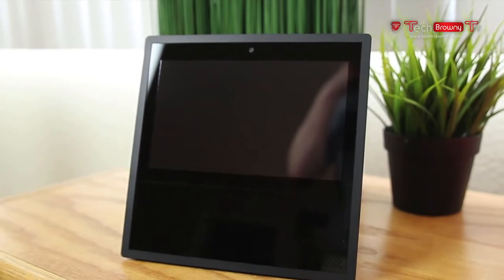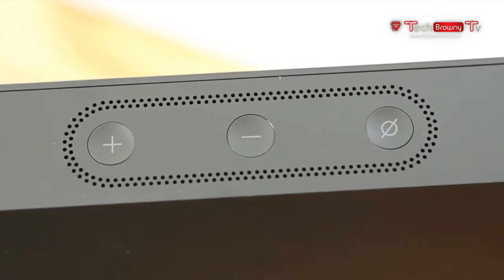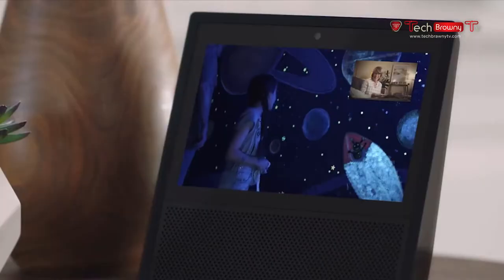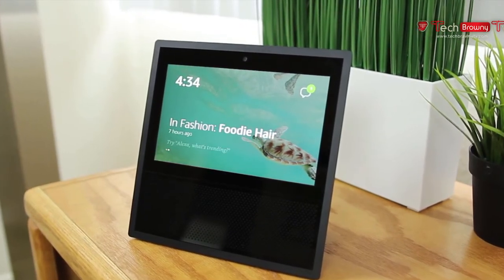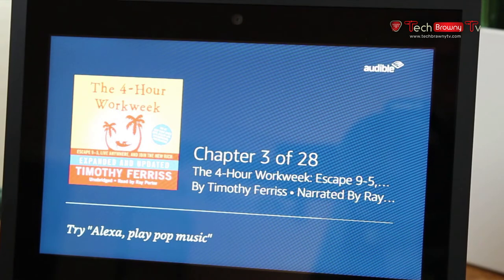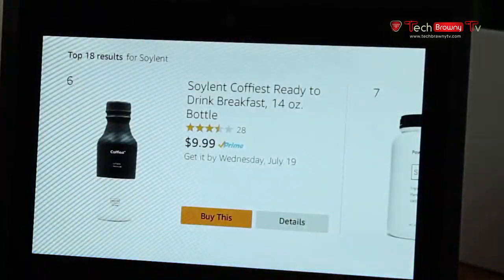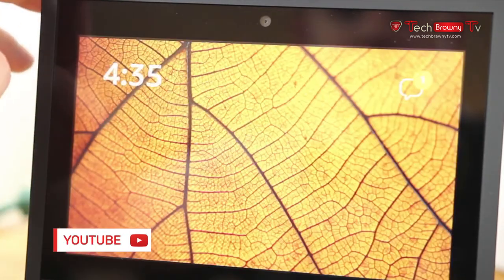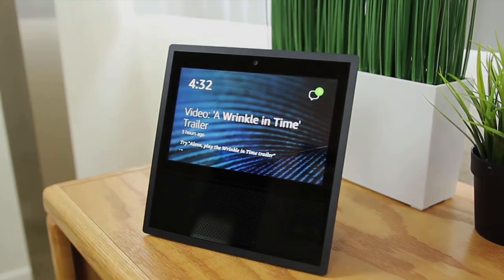Amazon Echo Show Review - Best Home GadGets From Amazon.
In this video, we are review Amazon Echo Show Product. It's another smart product from Amazon company.
Amazon Echo SHow Voice responses from Alexa are now enhanced with visuals and optimized for visibility across the room. Call or message your family and friends that also have an Echo or the Alexa App, get the news with a video flash briefing, see your Prime Photos, shop with your voice, see lyrics with Amazon Music, browse and listen to Audible audiobooks, and more. All you have to do is ask.

Echo Show has eight microphones and beamforming technology so it can hear you from across the room—even while music is playing. Echo Show is also an expertly tuned speaker that can fill any room with immersive audio powered by Dolby. When you want to use Echo Show, just say the wake word “Alexa” and Echo Show responds instantly.

💢💢Graphics Card Configuration:
👉 Chipset: NVIDIA GeForce GTX 1080 Ti
👉 Video Memory: 11GB GDDR5X
👉 Memory Interface: 352-bit
👉 Max. Resolution: Support 4x Display Monitors
👉 Output: DisplayPort x 2 (v1.4)/HDMI x 2 (v2.0)/DL-DVI-D

In this video, we are review MSI Gaming GeForce GTX 1080 Ti 11GB GDRR5X DirectX 12 352-bit VR Ready Graphics Card. You will know all futures and user experience in this video.